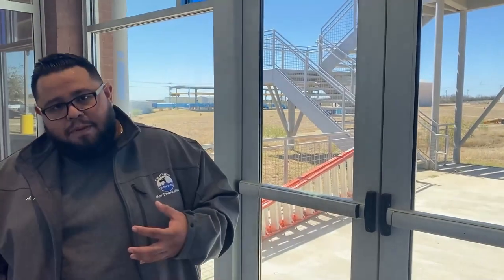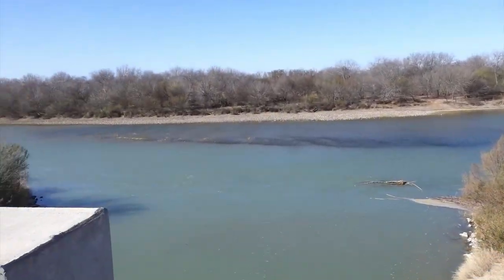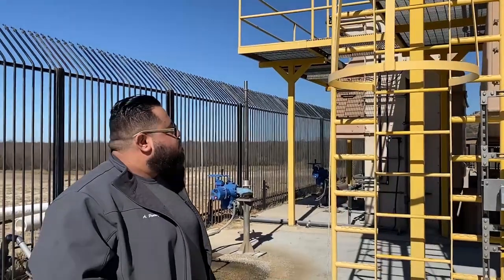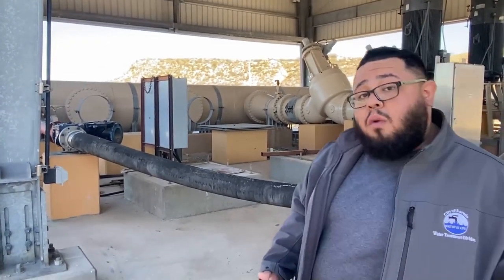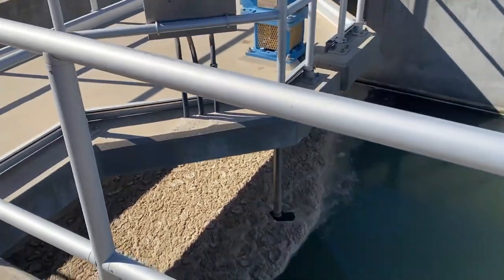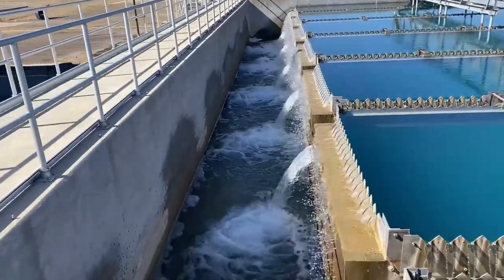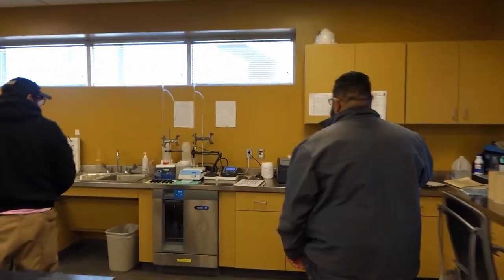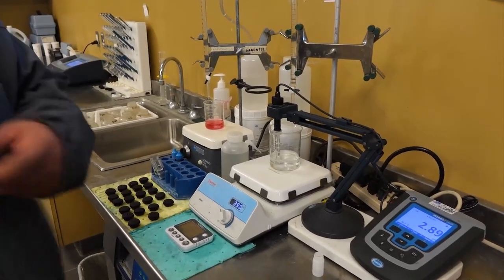El Pico Water Plant